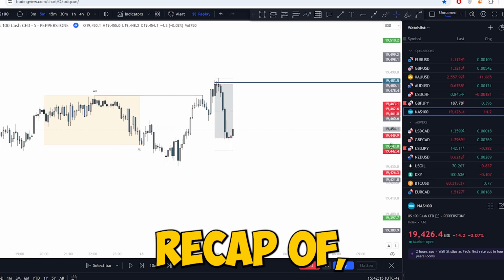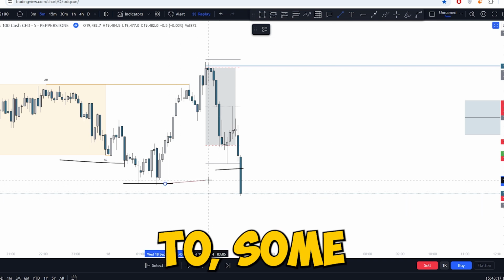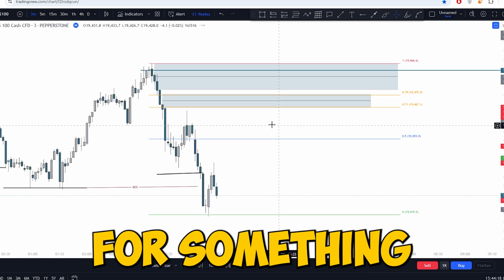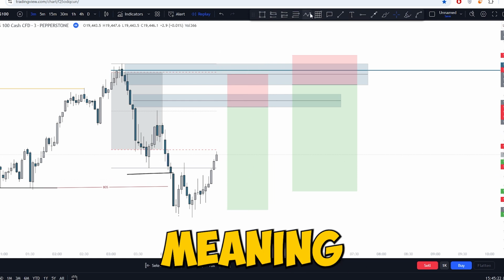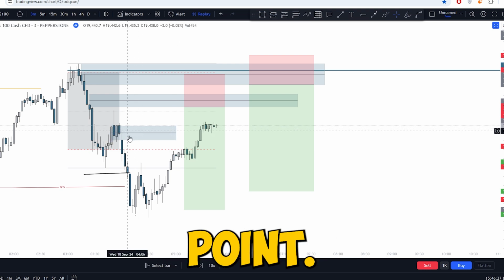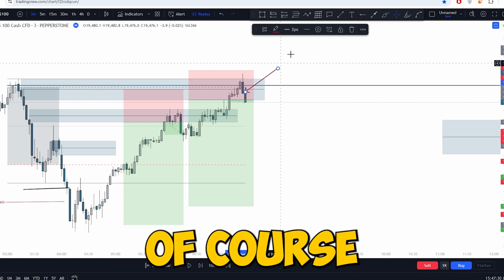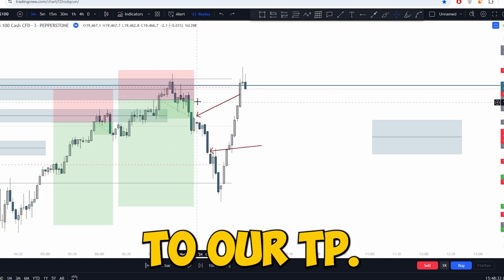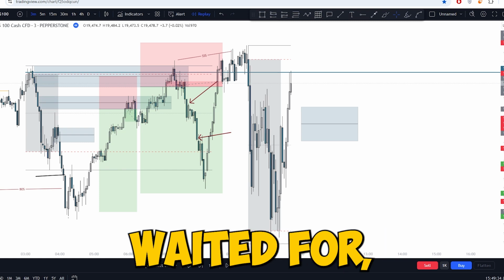Simple NAS100 Trade New York Session | Quick Loss and Win!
In this video, I share insights on Forex trading strategies tailored for the London and New York sessions. Whether you're a beginner or an experienced trader, you'll find useful tips on market analysis, trade setups, and risk management.

Join me as I break down live market movements, chart patterns, and key trends to help you navigate the Forex markets with confidence.